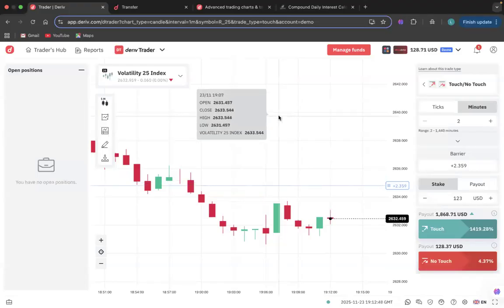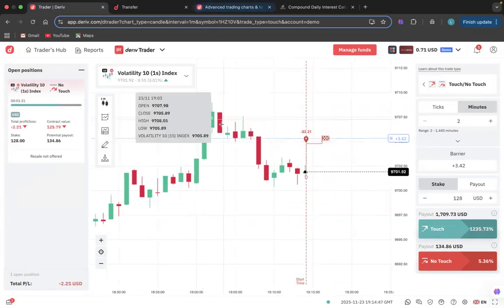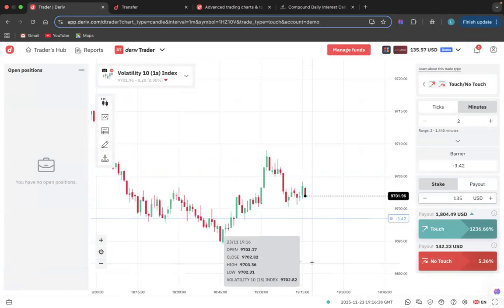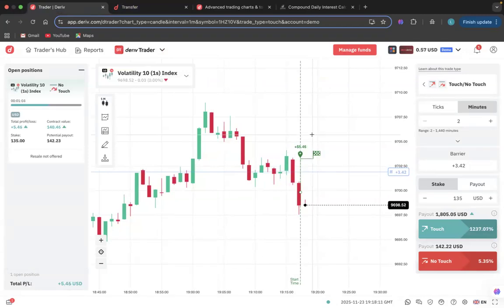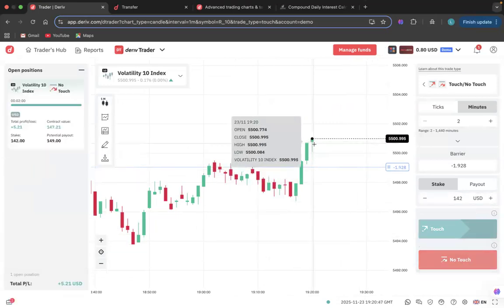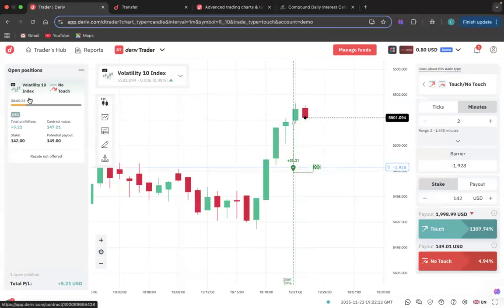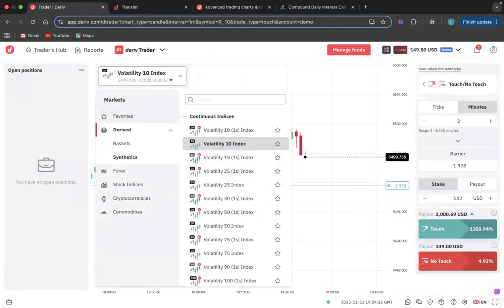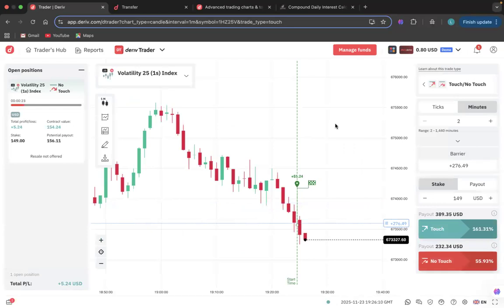DERIV NO TOUCH STRATEGY PART 2